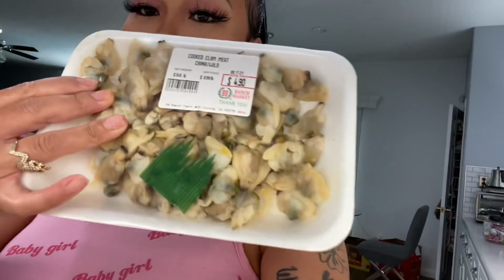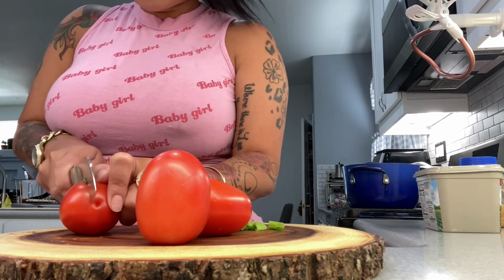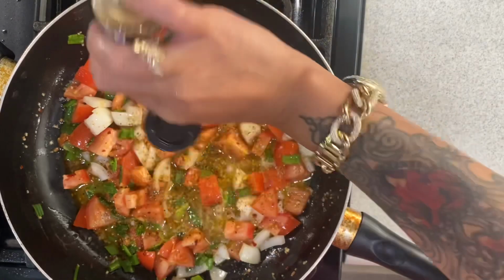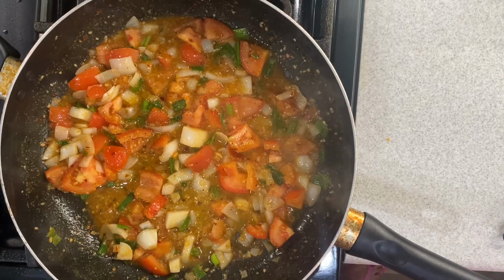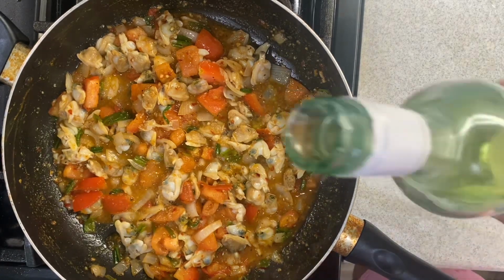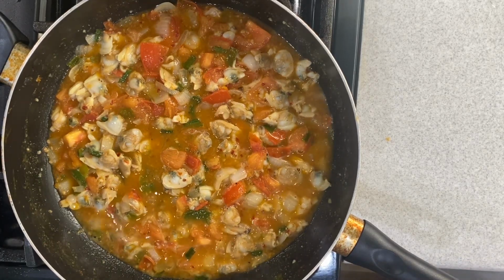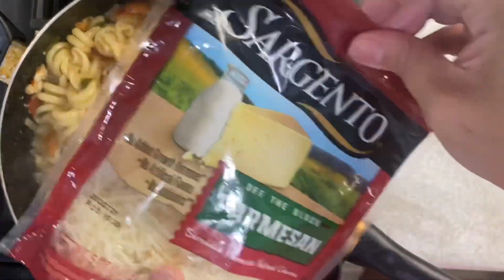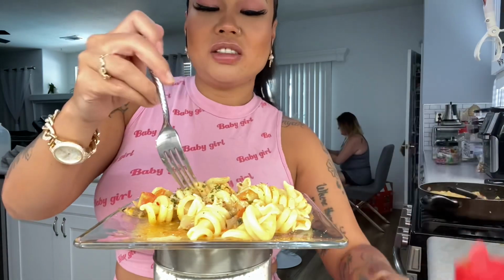Clam Pasta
I had some clams I wanted to use and I whipped up this clam pasta scampi recipe.

🎵🎵 DOWNLOAD "EMPRESS" by MiYaYaMi 🎵🎵
Available on all music streaming platforms